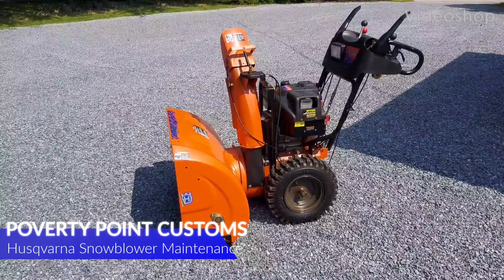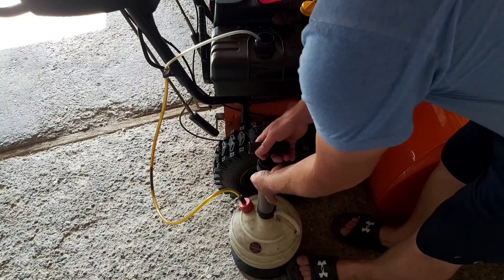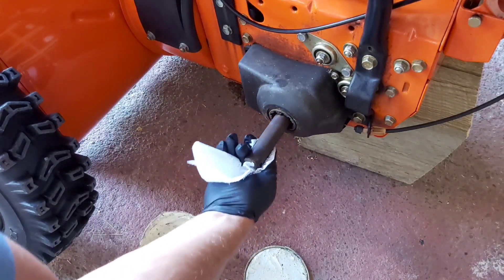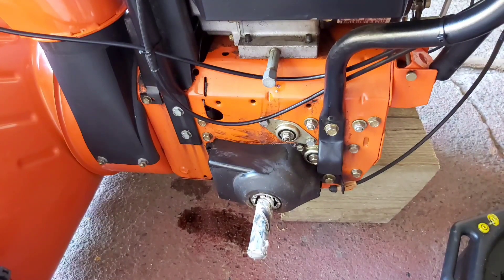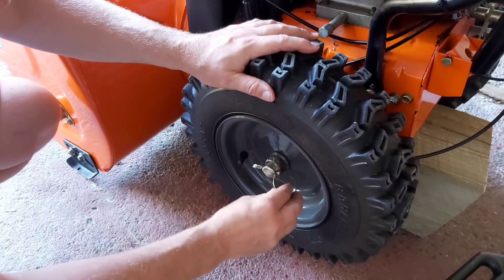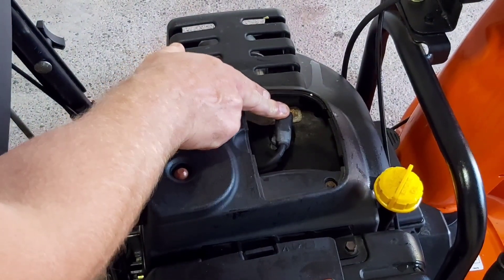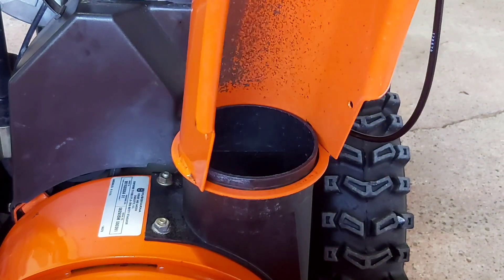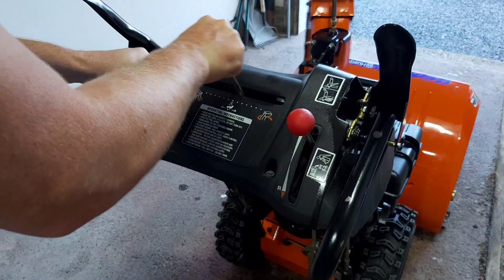How To Service A Snowblower-Basic Maintenance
This is a video on how to do pre winter snowblower maintenance  as well as it's first start after sitting in a barn for 5 years.

As well tips on how to store your snowblower.

The snowblower is a Husqvarna with the 10.5 hp Tecumseh engine.